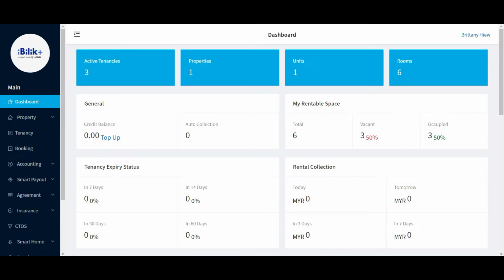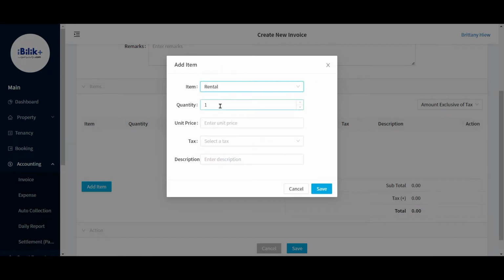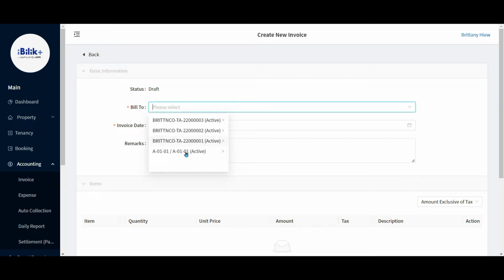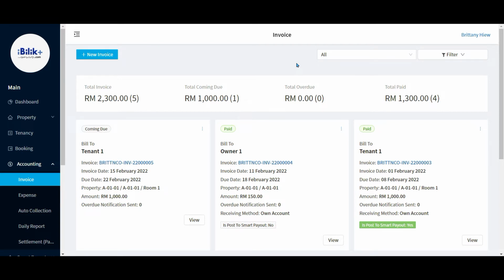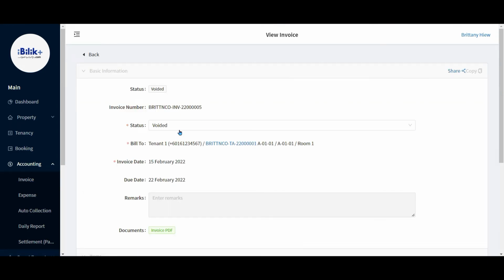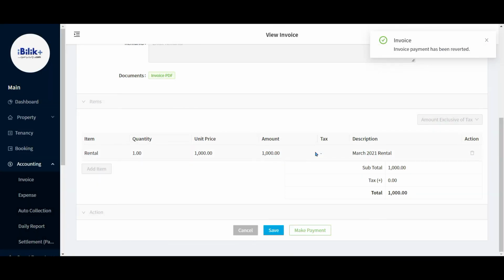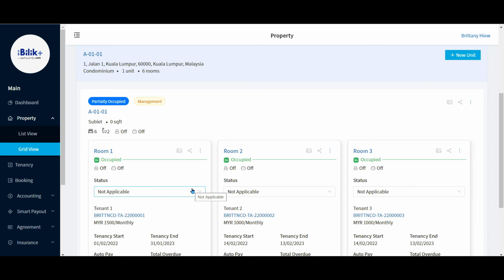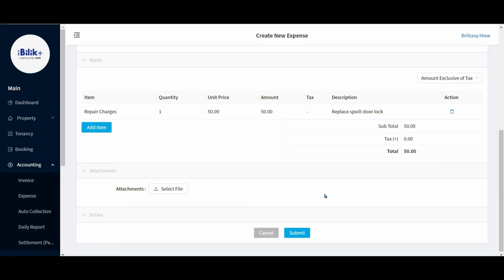User Guide: Invoicing and Expenses